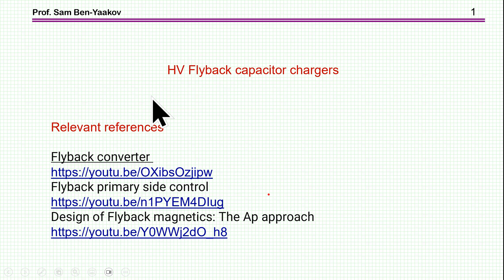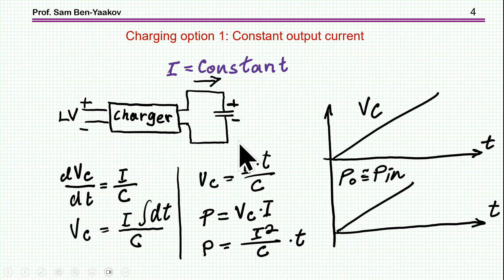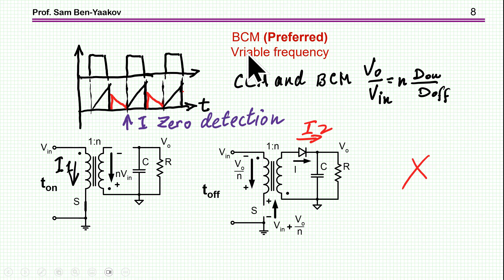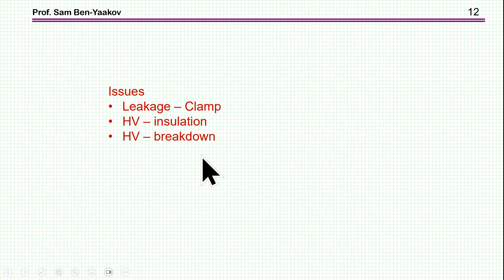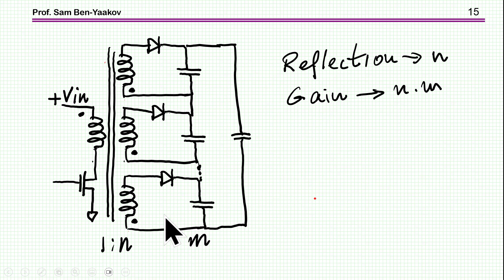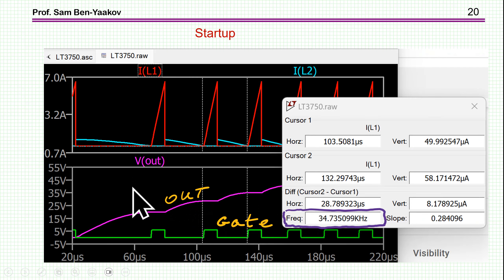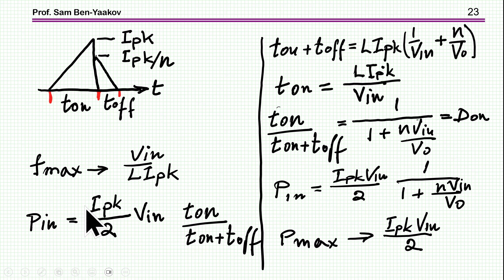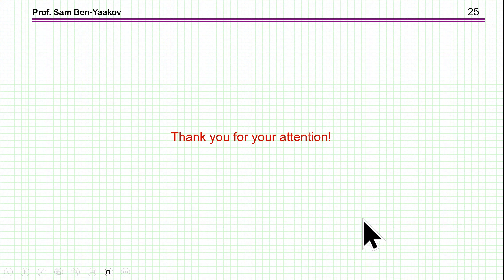HV Flyback capacitor chargers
Relevant references